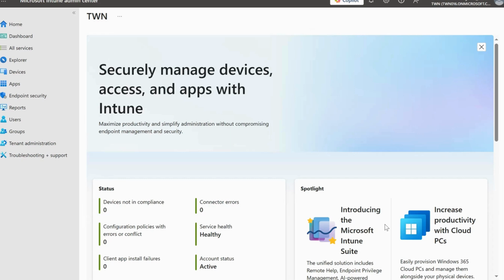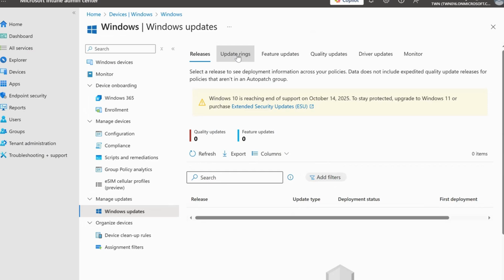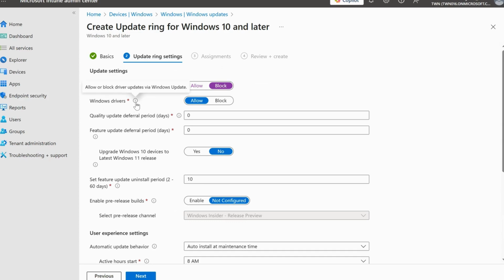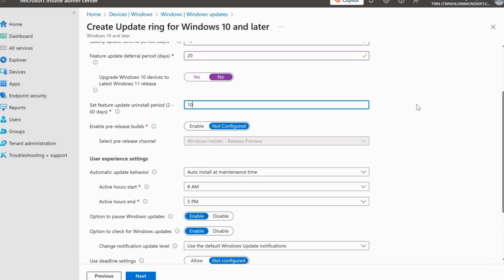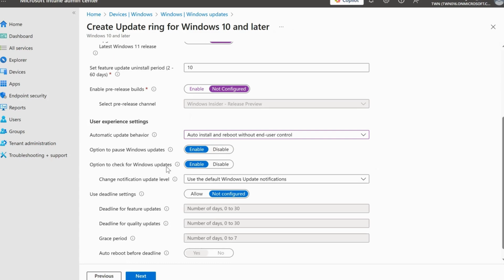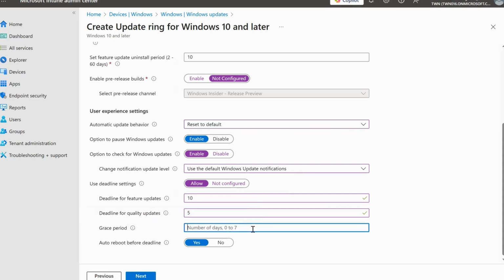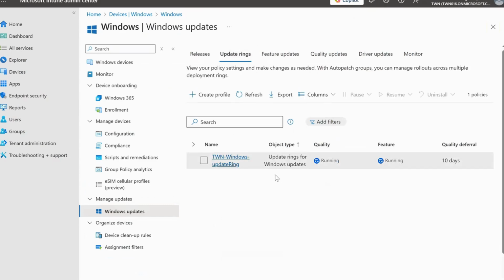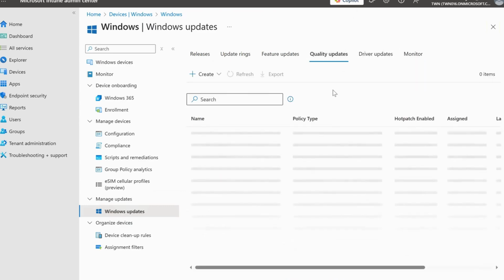How to Manage Windows Updates through Intune | Step-by-Step Guide Part 1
In this video, I’ll walk you through how to manage Windows Updates using Microsoft Intune — from configuring update rings to monitoring compliance across your devices. Whether you’re an IT admin, system engineer, or beginner looking to learn Intune Windows updates management, this step-by-step guide will help you master the process easily.

🧭 What You’ll Learn:
What are the prerequisites of windows update?
Setting up and configuring Update Rings
Creating and deploying Feature Update Policies
Managing Quality Updates and deferrals
Explaining deferent kind of update policies such as update rings, feature update, quality updates, driver updates.
What is window autopatch?

💡 Why It Matters:
Keeping your Windows devices up to date is critical for security, performance, and compliance. Intune provides a modern, cloud-based way to control updates without traditional WSUS or on-prem infrastructure.

📘 Prerequisites:

Basic understanding of Microsoft Intune
Admin access to Microsoft Endpoint Manager portal